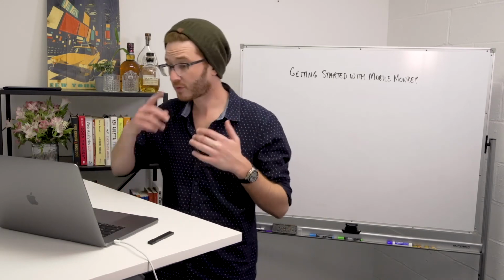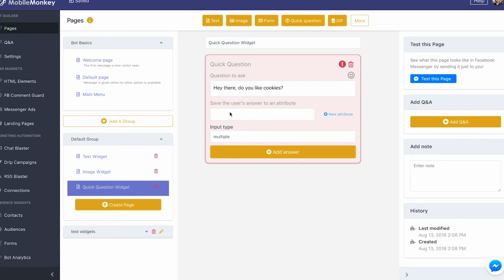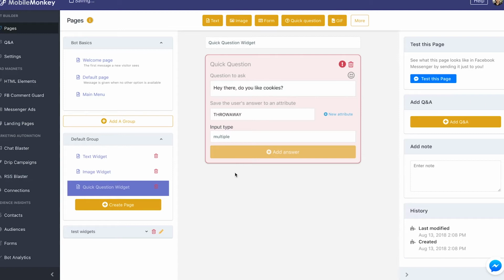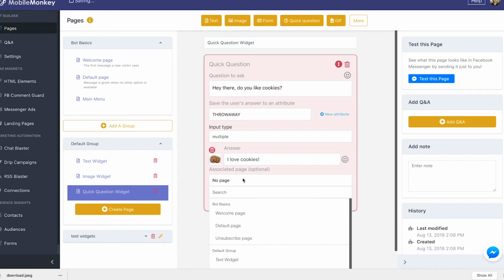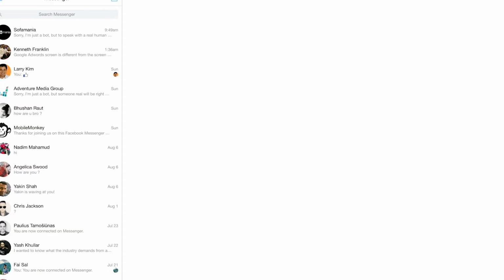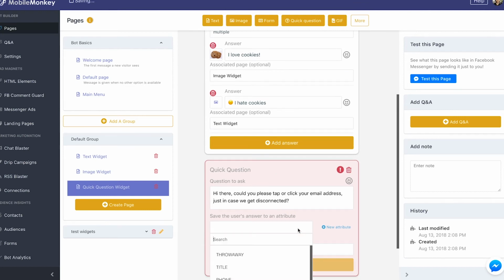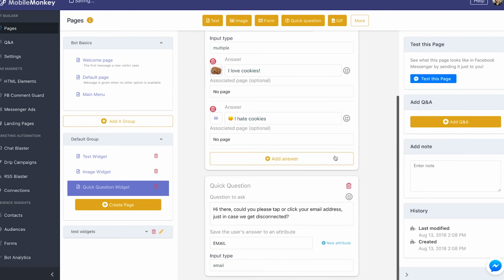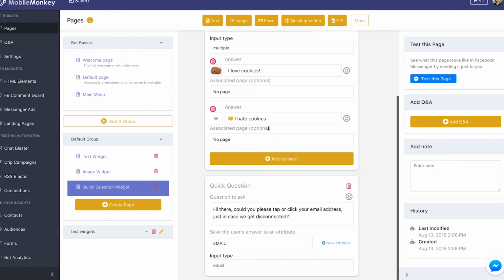Best Chatbot Hack For Quick and Easy Customer Q&As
Get help with creating a chatbot. The MobileMonkey chatbot for Facebook tutorial will have you master the fine art of chat blasting in no time.

and get your all access pass to the MobileMonkey chatbot app and the FULL MobileMonkey chatbot tutorial.

The course is so thorough and the chatbot results are so phenomenal that you’ll be able to get people to pay you to manage their MobileMonkey chatbots for them!

Marketing guru Isaac Rudansky will hold your hand through every step of creating your chatbot; making it a painless, even enjoyable, experience.